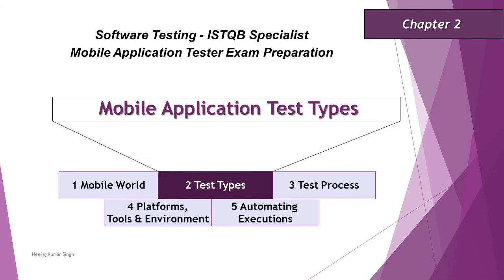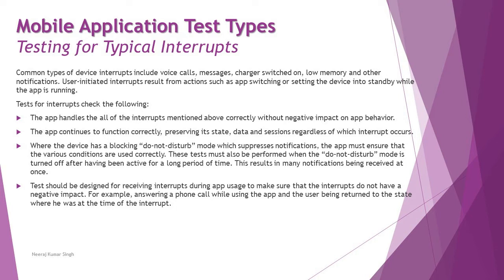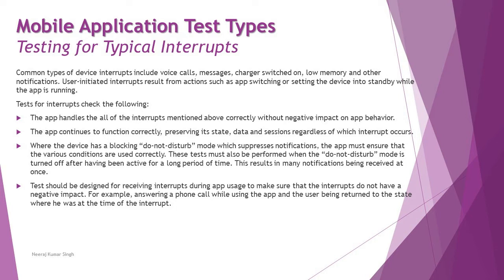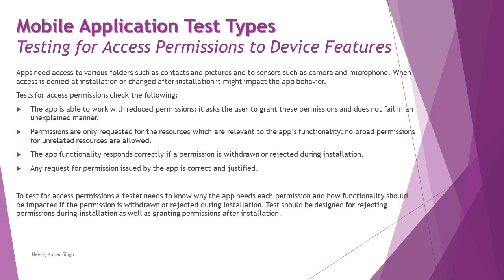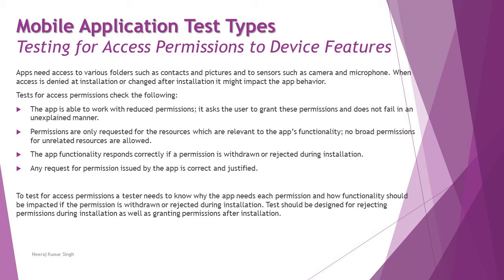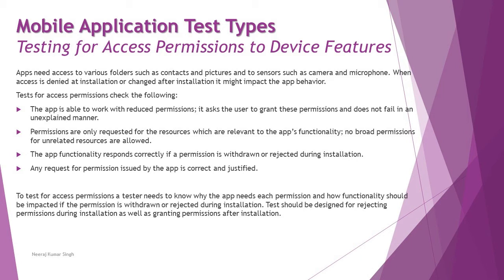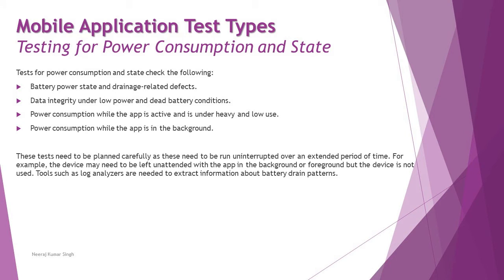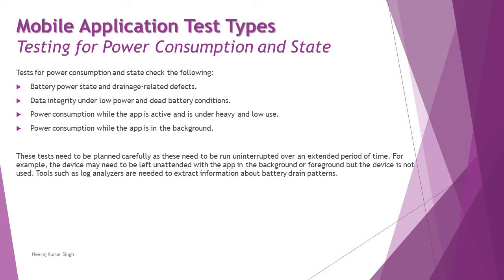ISTQB Mobile Tester | 2.1 Testing for Compatibility with Device Hardware (Part-3) | ISTQB Tutorials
Hello Friends,

This tutorial will drive individuals about the 2.1 Testing for Compatibility with Device Hardware (Part-3) of Chapter 2 - Mobile Application Test Types of ISTQB Specialist Mobile Application Tester Certification of ISTQB Examination.

Testing the Interrupts,
Testing the Access Permissions,
Testing for Power Consumption,